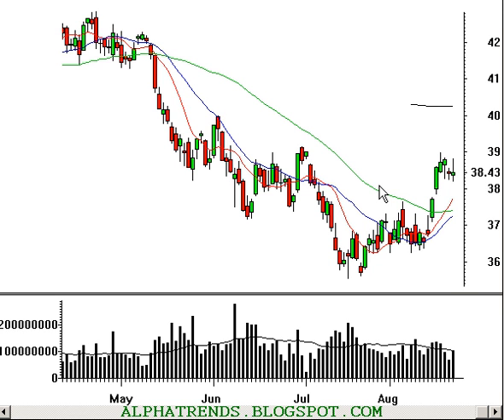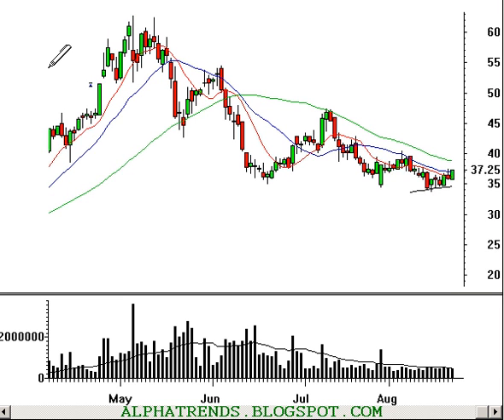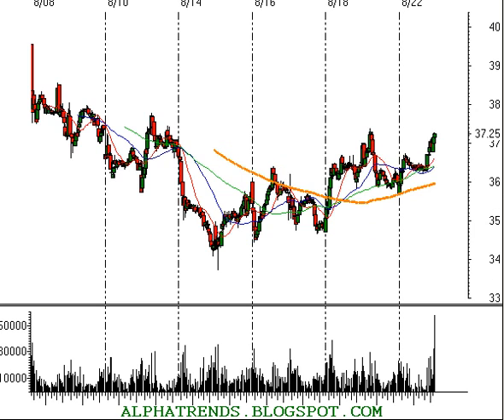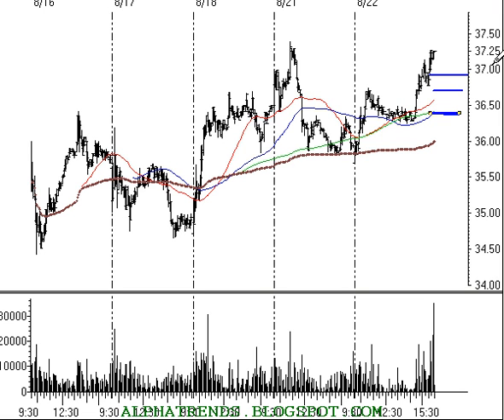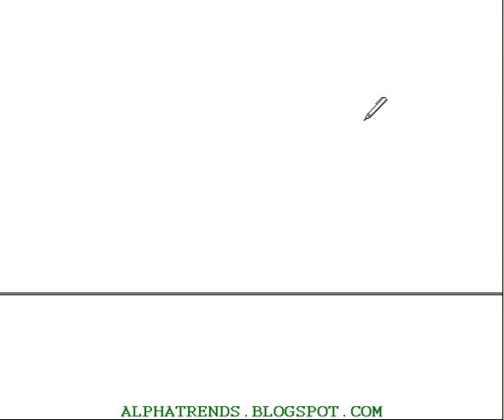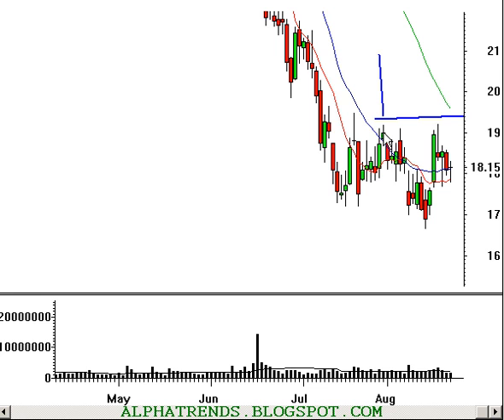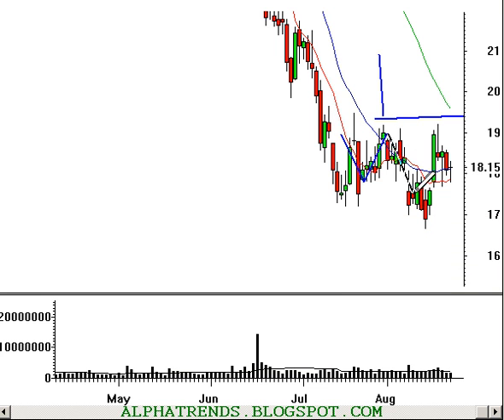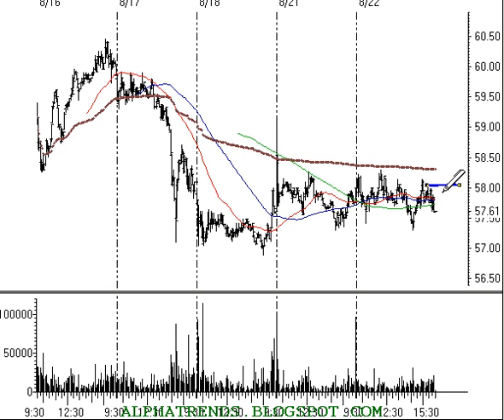Technical Analysis Stock Ideas for Wed8/22/06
Technical analysis of the stock market and individual stocks including Nasdaq 100 Trust (QQQQ), Andersons Inc. (ANDE), Ballard Power Systems Inc. (BLDP), OmniVision Technologies Inc. (OVTI), Intuitive Surgical Inc. (ISRG), NYSE Group, Inc. (NYX). Trend analysis for daytraders and swingtraders of stocks and options.